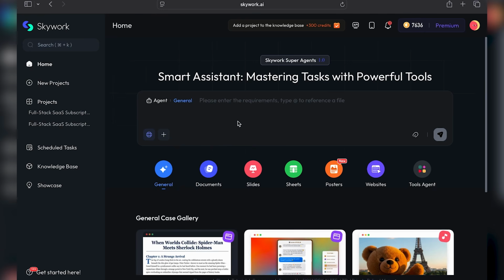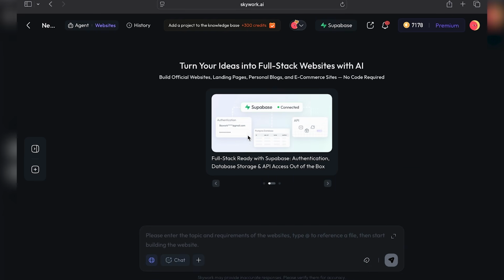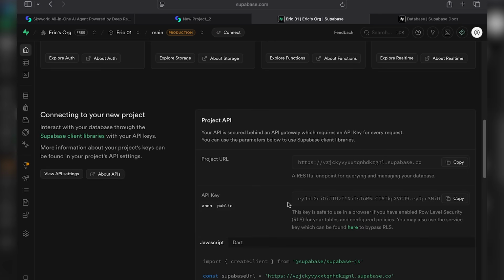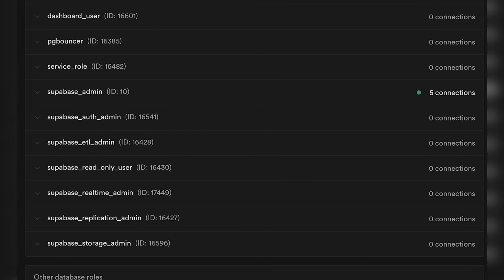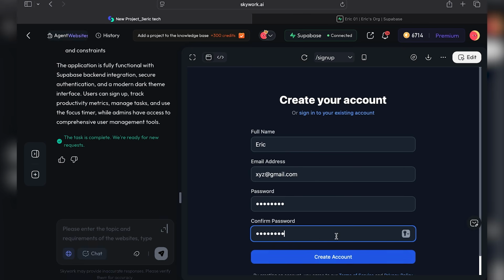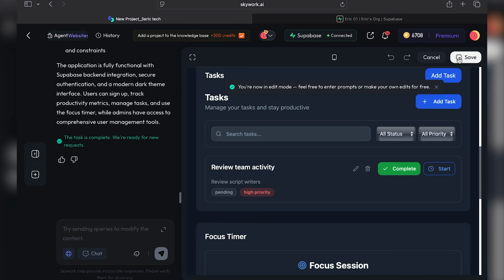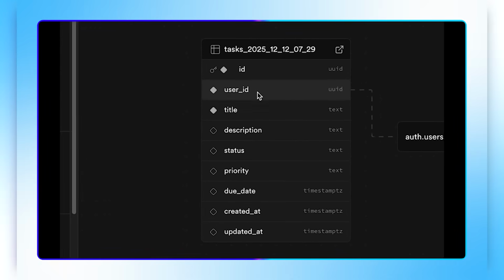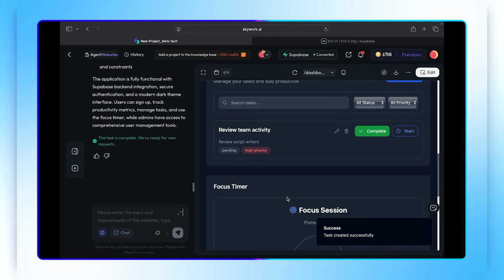Stop Hand-Coding Boilerplate: Building a SaaS in 10 Minutes with Skywork AI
Code: ERICTECH

Everyone says AI can build apps now, but the reality is most of them can barely spit out a basic landing page. Without real authentication, database structure, and backend logic, you can't actually ship a product to users.

In this video, I put Skywork AI through the ultimate stress test. As a former Senior Software Engineer at Amazon and Microsoft, I evaluate whether this AI tool can actually generate a fully functional SaaS product from a single prompt. I test its backend architecture, database schema, and Row-Level Security (RLS) to see if it holds up in a production-like environment, or if it's just another AI gimmick.

🔗 RESOURCES & LINKS

⏳ Timestamps:
00:00 – Introduction
01:27 – Integrating Supabase
01:42 – Reviewing the Generated Database Schema
02:34 – User Registration and Account Setup
03:43 – Wrap-Up
03:56 – Final Thoughts and Verdict